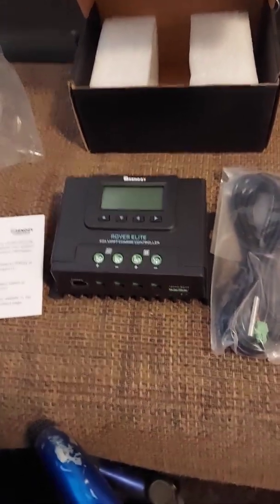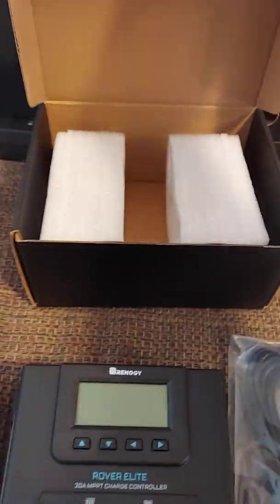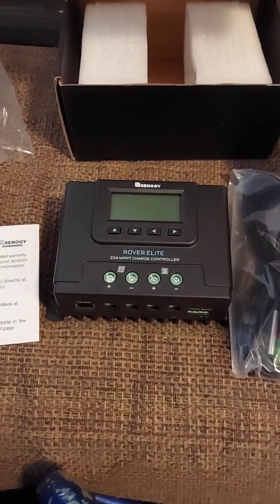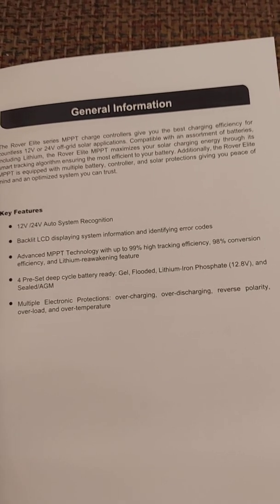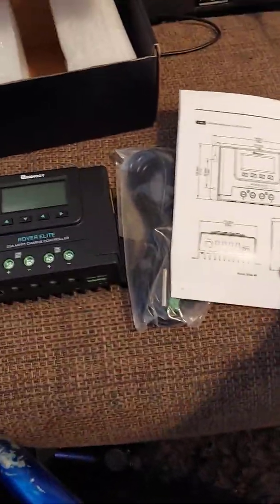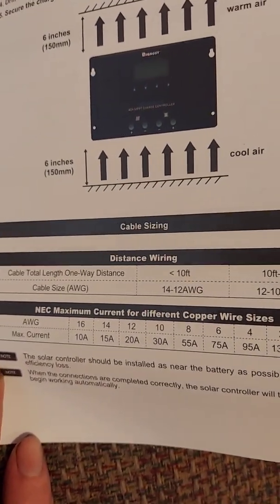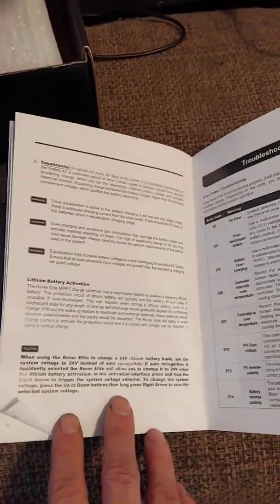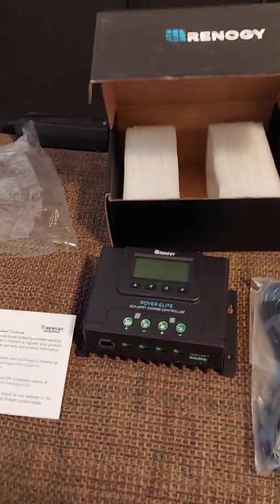renogy elite mppt 20 amp charge controller 👍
20A renogy elite mppt charge controller.
220 watts at 12v
560 watts at 24v